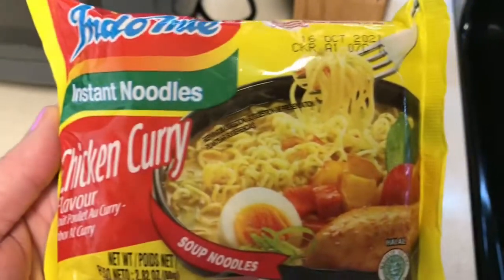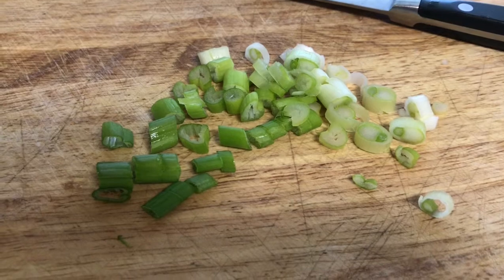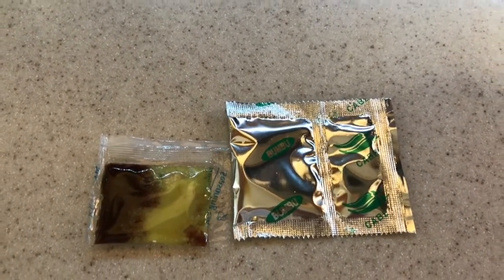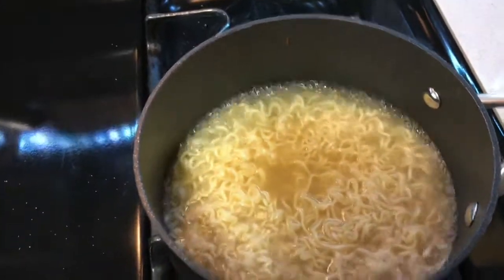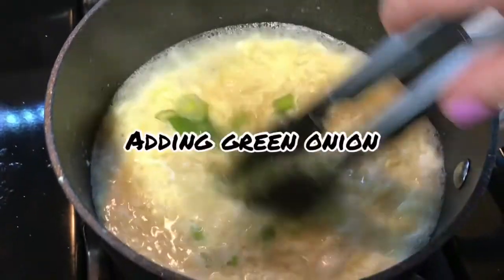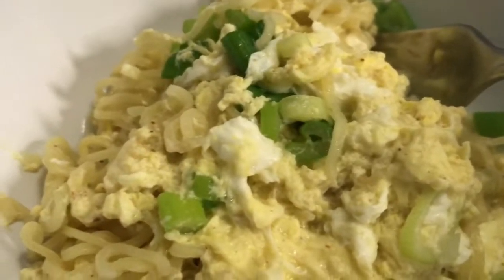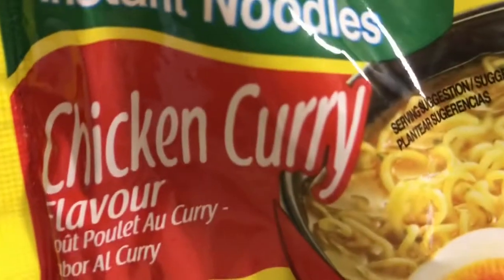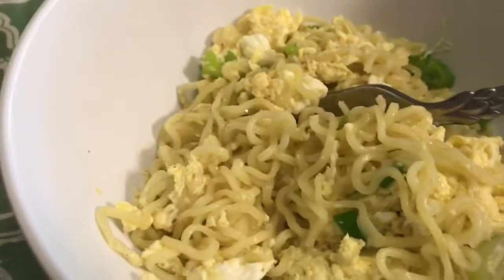Review Indo Mie Chicken Curry Instant Ramen Noodles Ranch 99 Store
Indomie Instant Noodles Soup Chicken Curry Flavor for 1 Case (30 Bags) , 2.82 Ounce (Pack of 30)